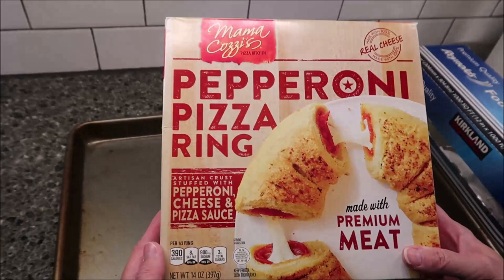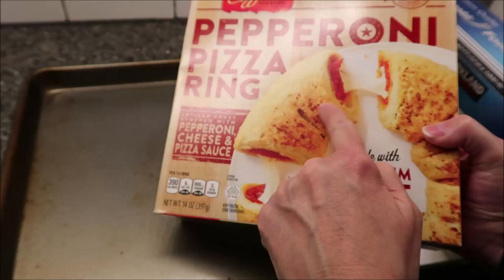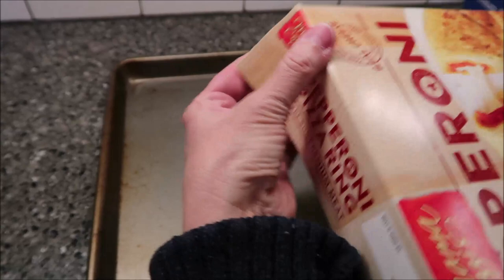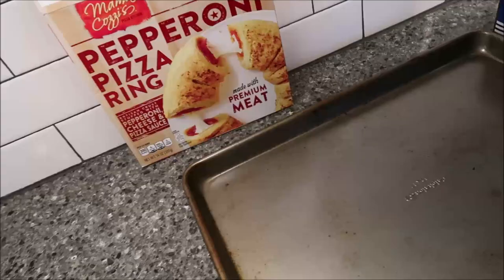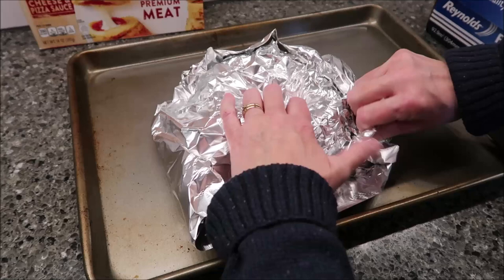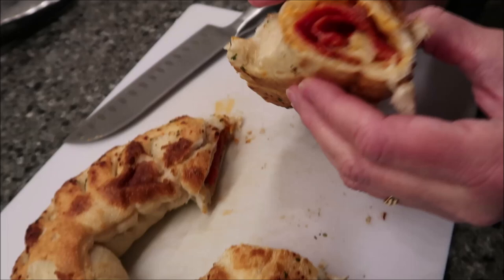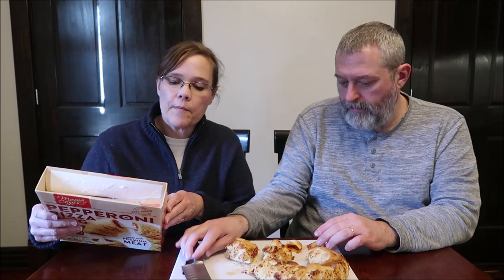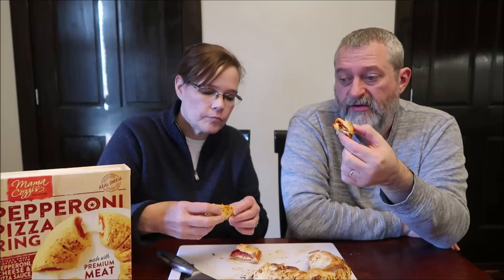Mama Cozzi’s Pizza Kitchen (ALDI): Pepperoni Pizza Ring Review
This is a taste test/review of Mama Cozzi’s Pizza Kitchen (ALDI brand) Pepperoni Pizza Ring. It has an artisan crust stuffed with pepperoni, cheese and pizza sauce. It was $4.99. 1/3 ring (132g) = 390 calories